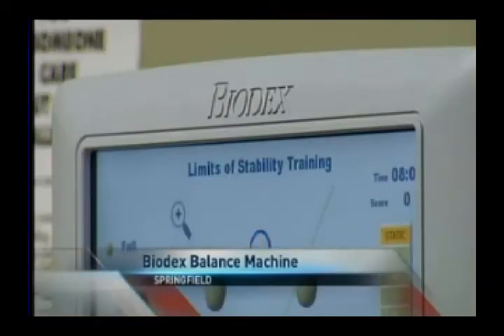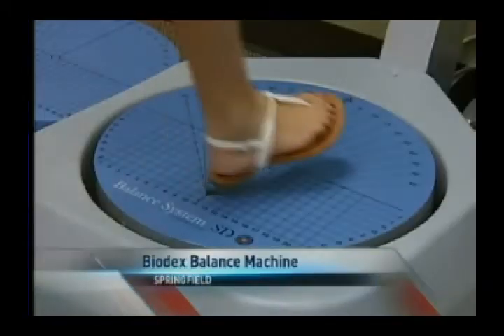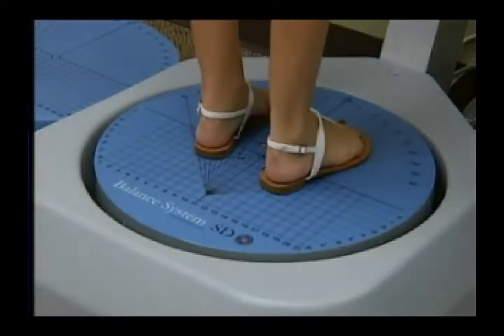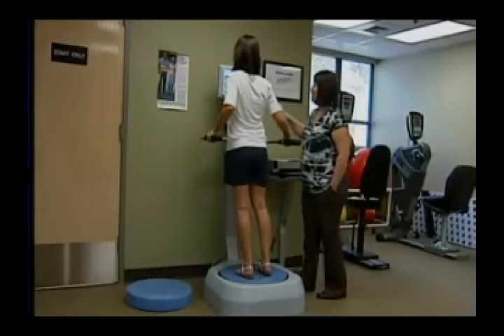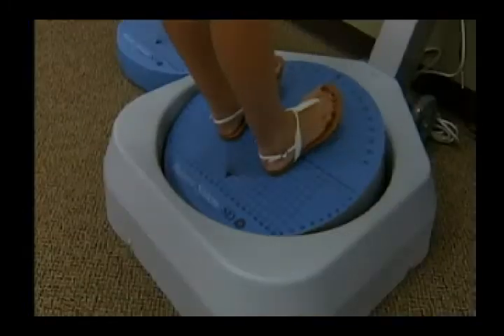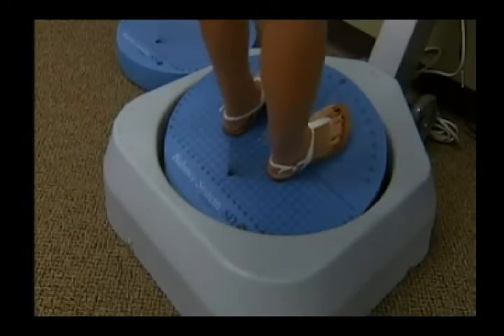Balance System SD Fall Risk Evaluation Featured on KOLR-TV 10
Balance System SD featured on KOLR TV10. Do you have good balance?  It may seem like an unnecessary question but for the elderly or those at risk of a concussion, it is a very serious issue.